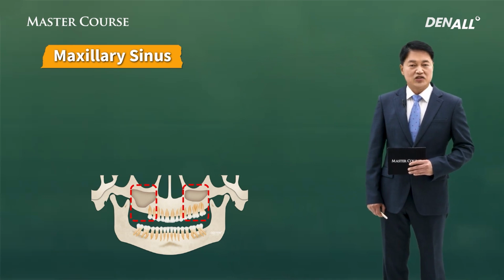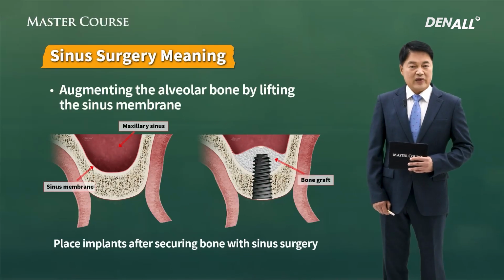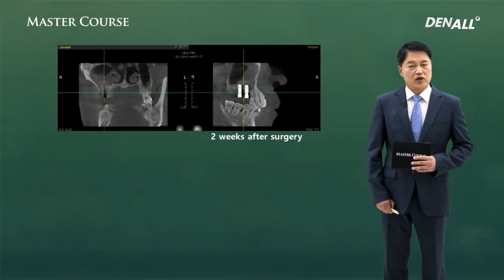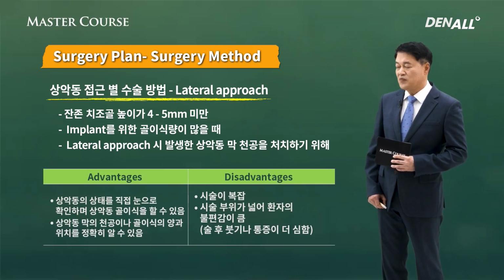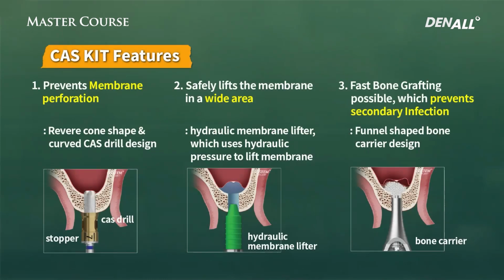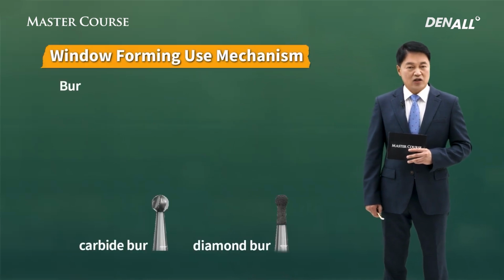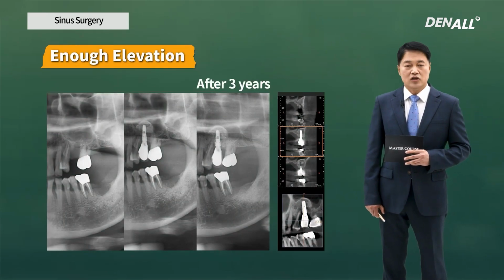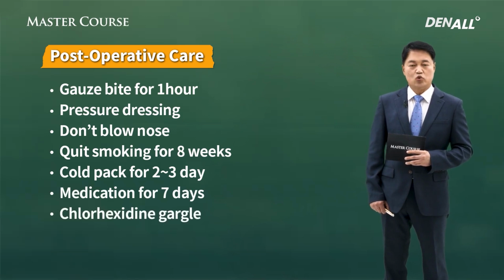[Master Course - BASIC] ep 23 Sinus Surgery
Sinus Surgery